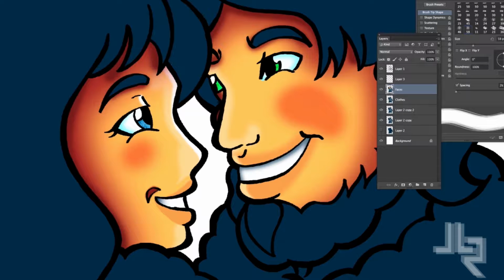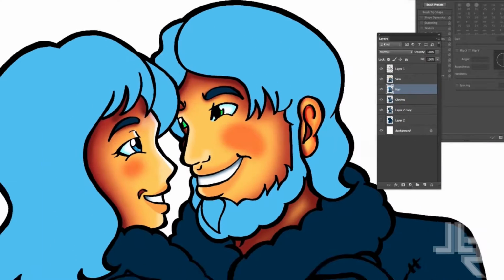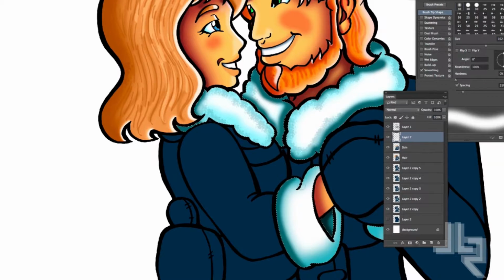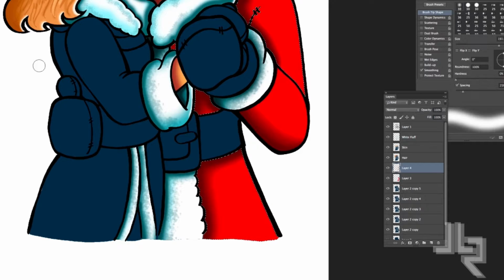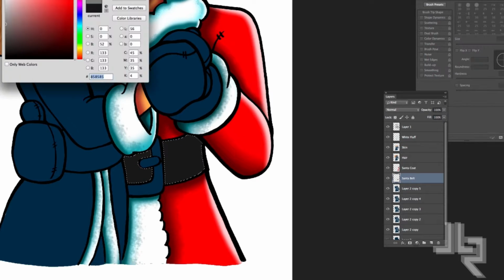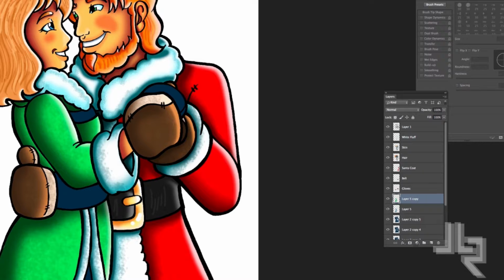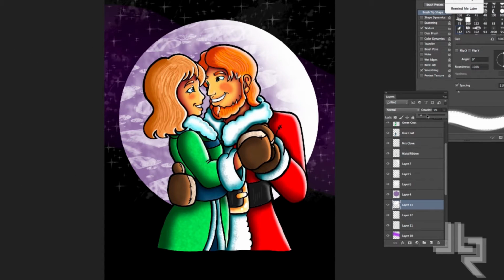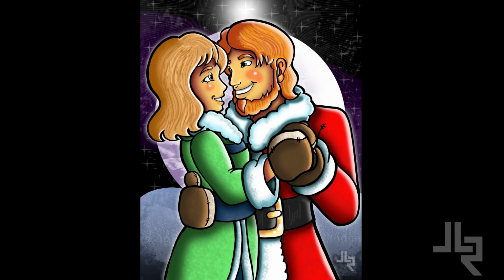Mr. and Mrs. Claus - Coloring Process (w/ Commentary)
Hey Hey Its 2017! Happy New Year everybody! Here is part 2 of my digital painting of Mr. and Mrs. Claus. Hope you enjoy!